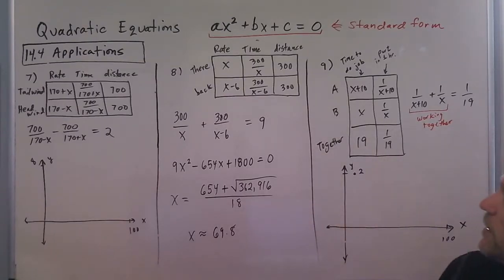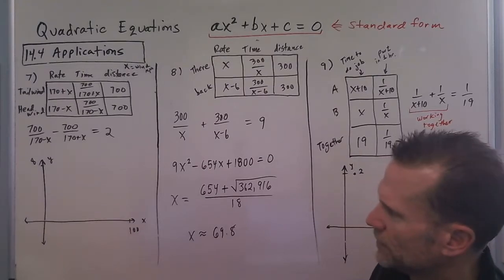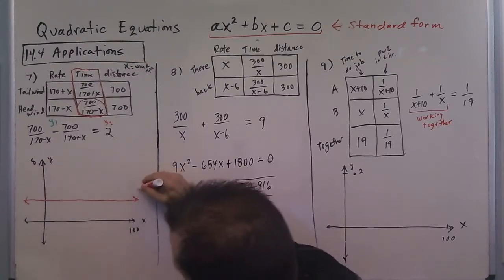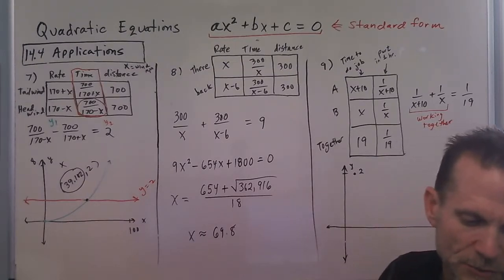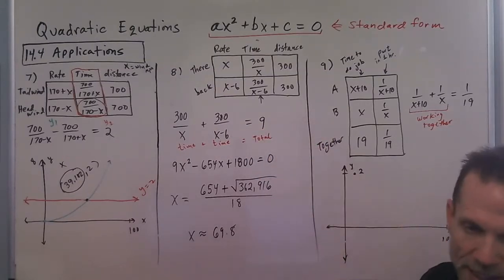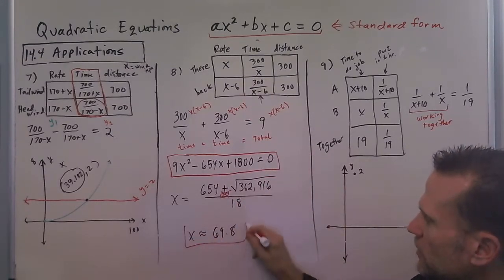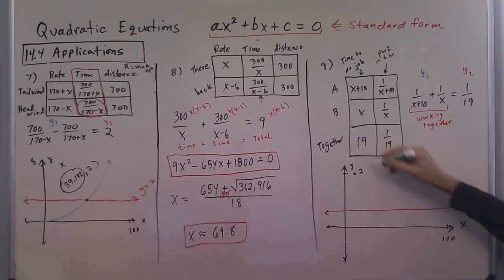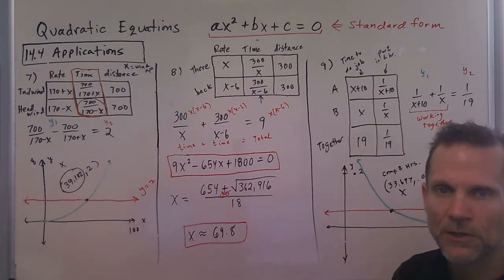14.4 #7,8,9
A video to supplement problems 5, 6. and 7 from 14.4 of the Module 14 note packet.